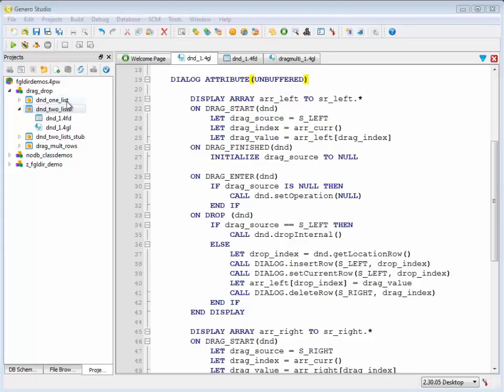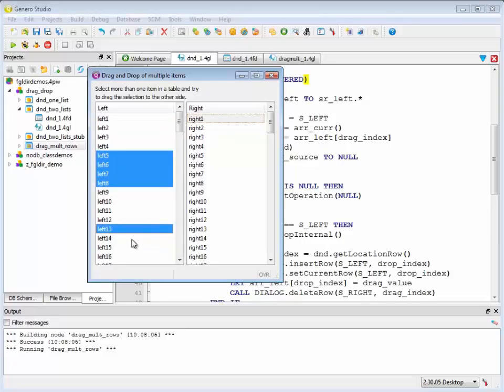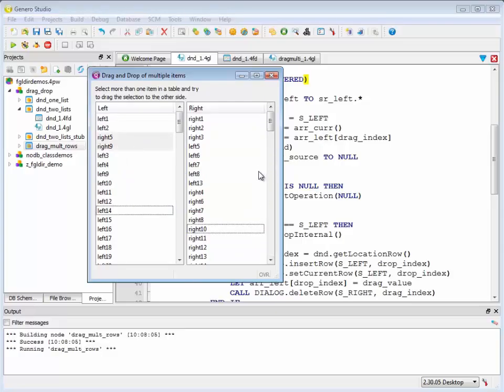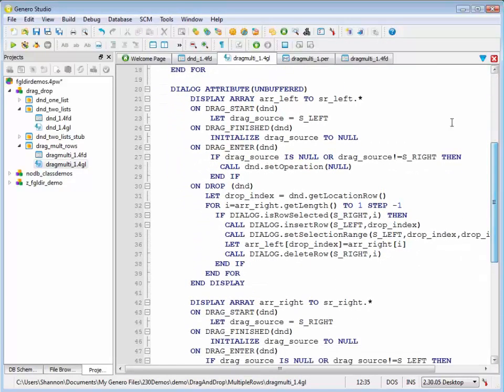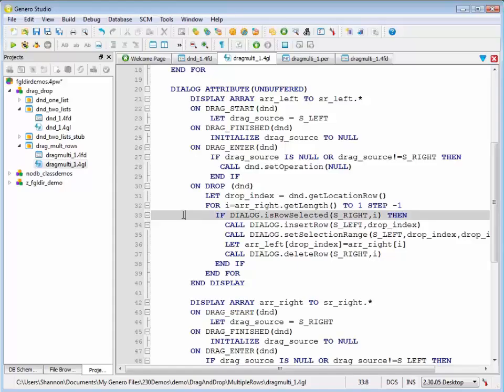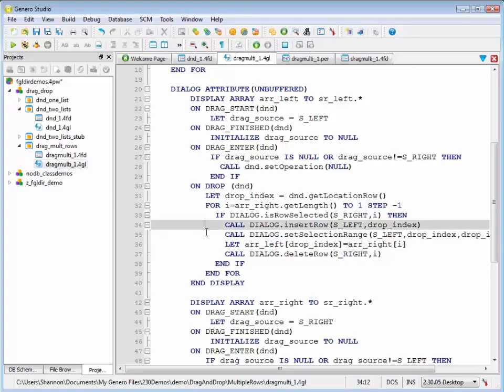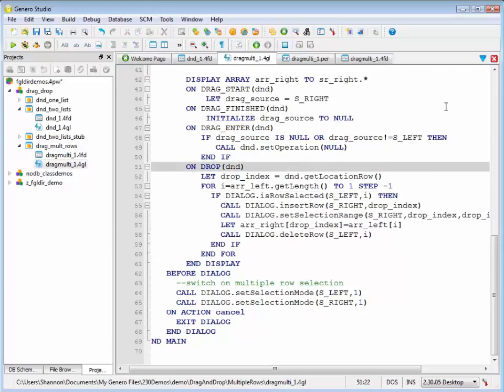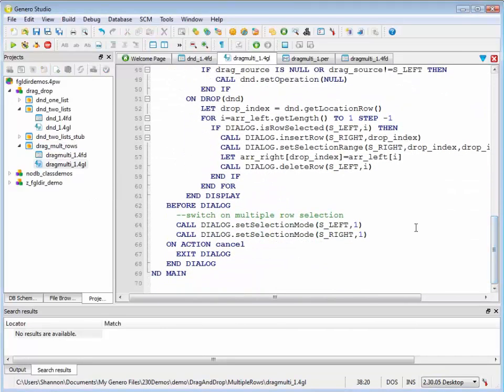Implementing Drag-and-Drop with multi-row selection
Videos from the Learning Genero video series, section 11: Arrays

NOTE: This feature was introduced with Genero 2.30.